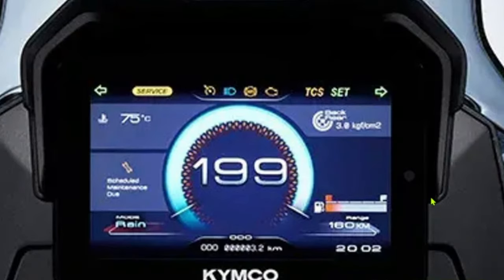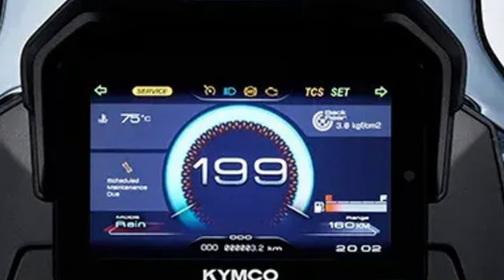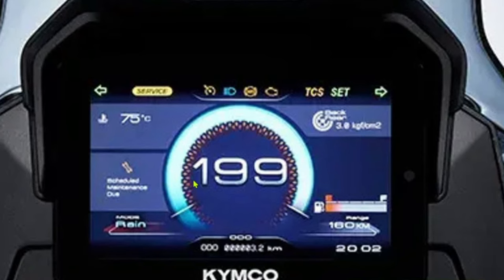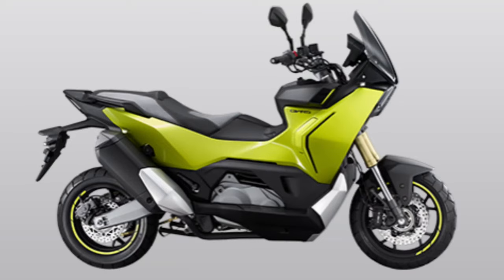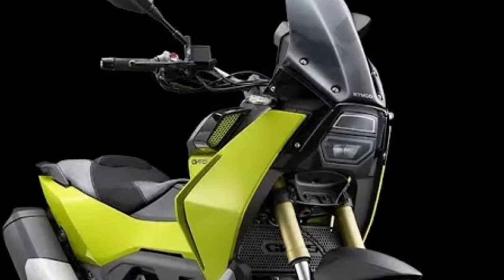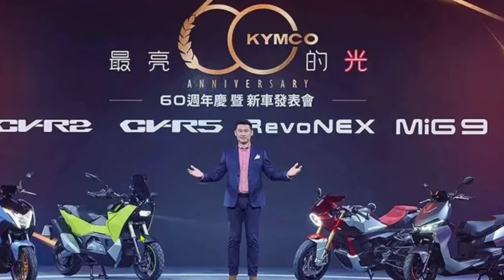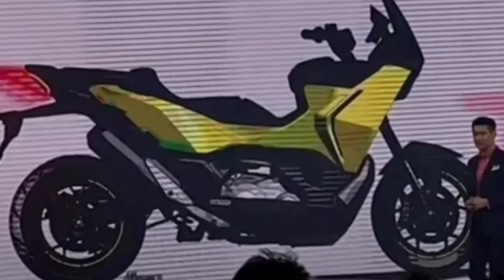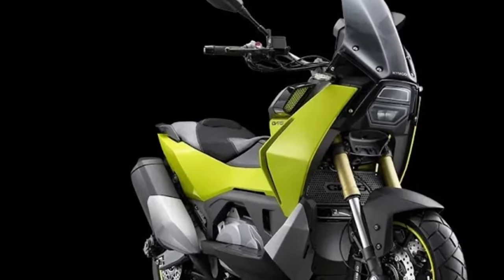2025 Kymco CV R5 Revealed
The 2025 Kymco CV R5 represents a significant evolution in the scooter market, combining advanced technology, innovative design, and exceptional performance in a sleek and modern package. As Kymco’s flagship model in the CV series, the R5 aims to set new standards for urban mobility, offering a dynamic and practical solution for daily commuting and city travel.
At the core of the 2025 CV R5 is a new 300cc liquid-cooled, single-cylinder engine. This powerplant is designed to deliver a robust 28 horsepower and 25 Nm of torque, providing ample power for both city commuting and longer journeys. The engine’s efficient design ensures smooth acceleration and reliable performance while maintaining excellent fuel economy. 2025 Kymco CV R5 Revealed @motoadv6305